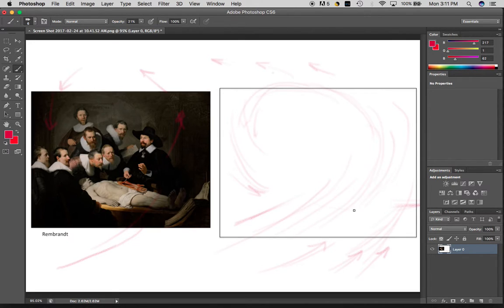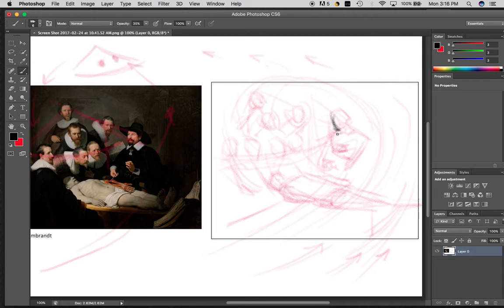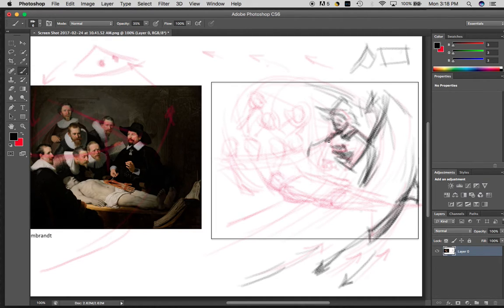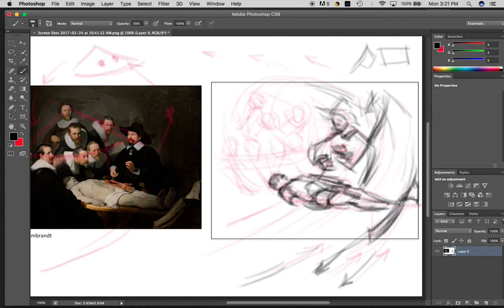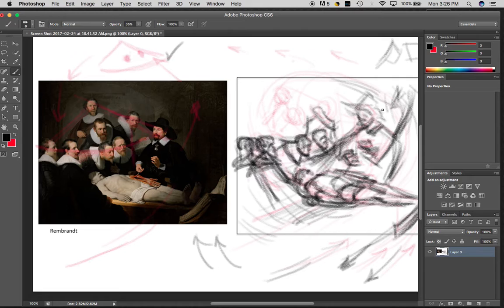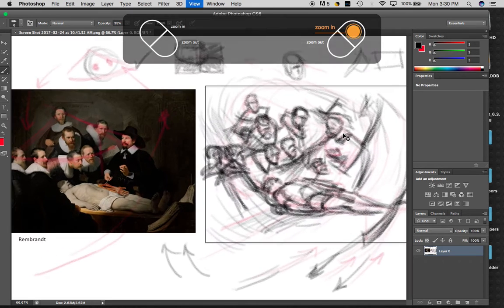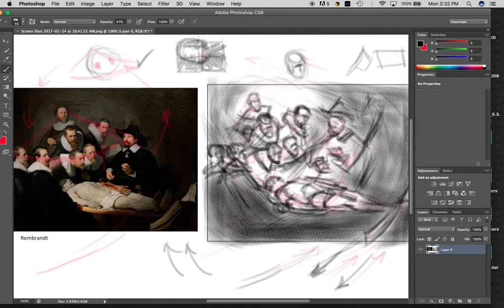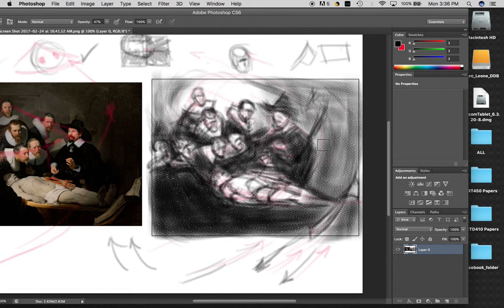THE FIGURE: Thumbnail Sketch & Quick Gesture-PART 2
Professor Leone discusses and demonstrates through the wacom tablet how to study and make a sustained gesture sketch to analyze, and learn through gesture. He shows how composition, design, tone, and creative image formation can and does happen from simple gesture/action shape formation.